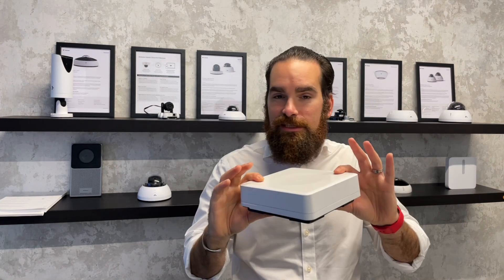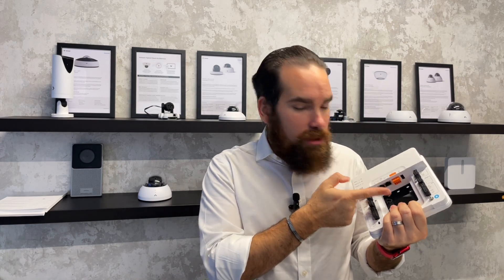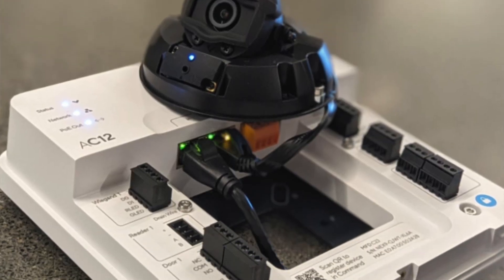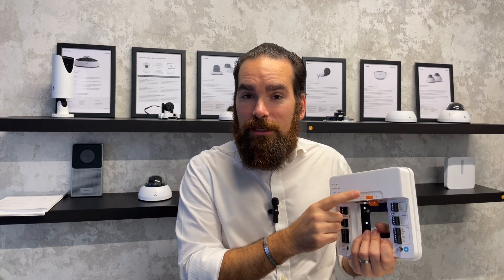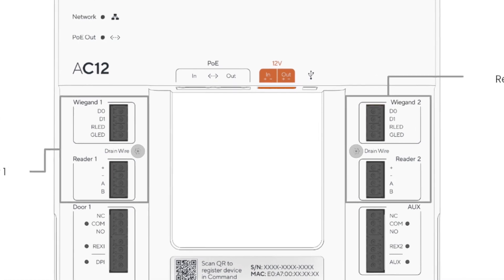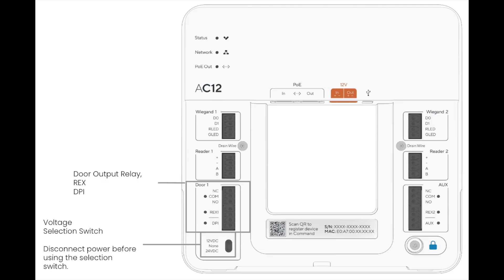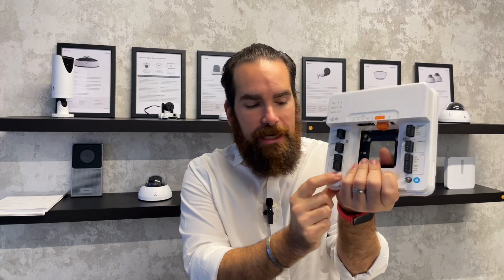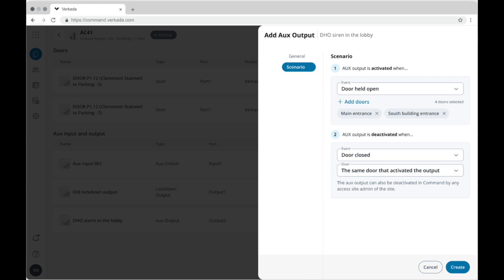Verkada - AC12 single door controller unboxing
With the new AC12 single door controller, one can now extend the reach of Verkada Access Control to those hard to cable areas. This video gives you an overview about it, including terminals, power, fire interface capabilities and auxiliary ports.

🗒️ Keypads main points:

➡️ The AC12 comes in a small form factor, making it ideal for distributing the access control capabilities next to the doors themselves (great for hard or expensive to cable areas)

➡️ It supports two readers, in order to allow for in-and-out badging

➡️ Can support up to two REXs and one DPI, but has no specialised FAI (the fire circuit should be used in conjunction with a power supply or controller, in case a hardware drop to the door power is required)

➡️ It also features a downstream port, that can be used for any device that requires upstream connectivity; it can also provide PoE+ to that device, as long as it receives PoE++ itself